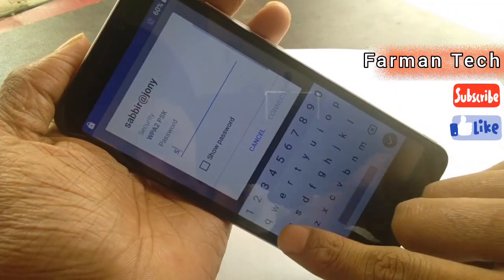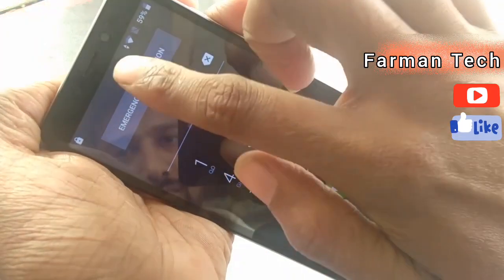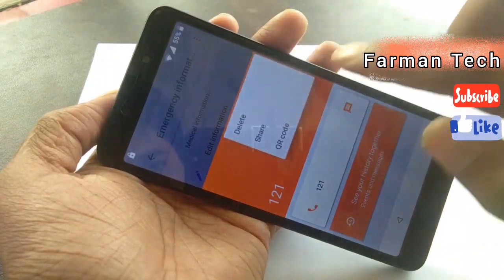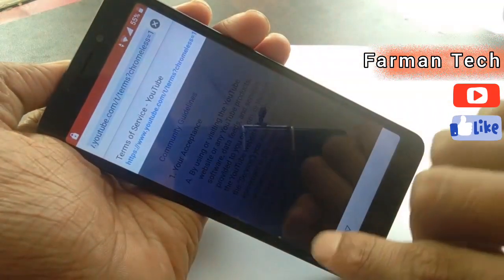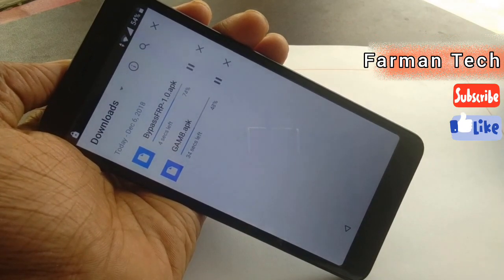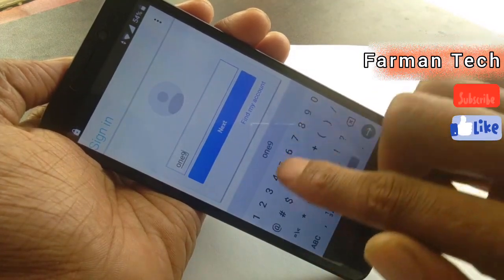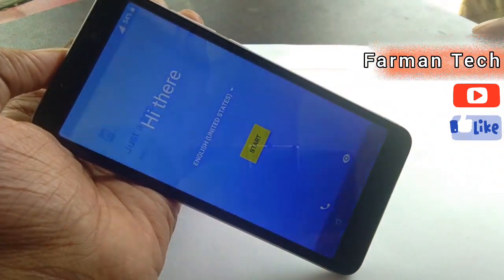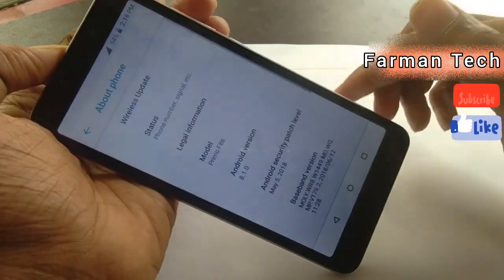PRIMO F8S FRP BYPASS GOOGLE ACCOUNT VERIFY UNLOCK - PRIMO F8S FRP BYPASS REMOVE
primo f8s

primo f8s frp bypass